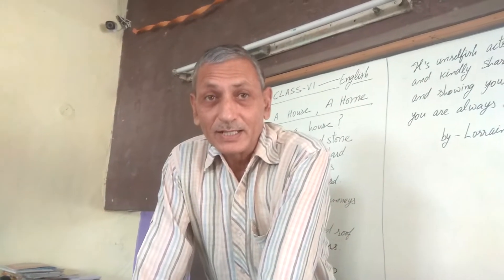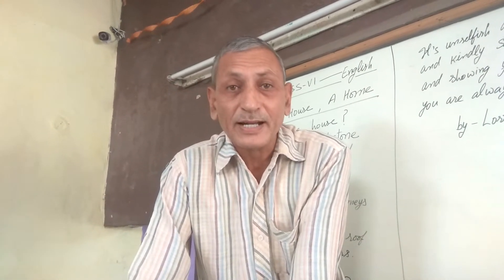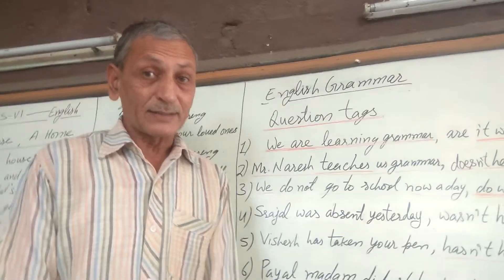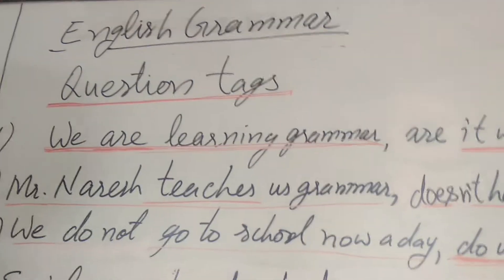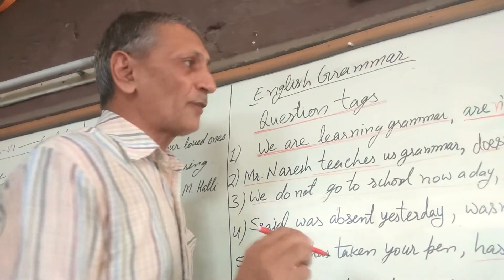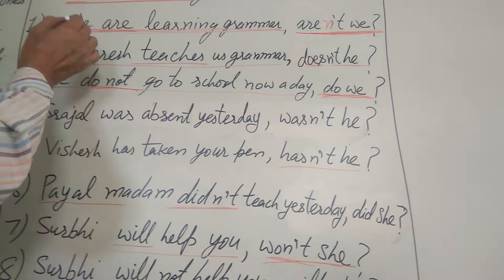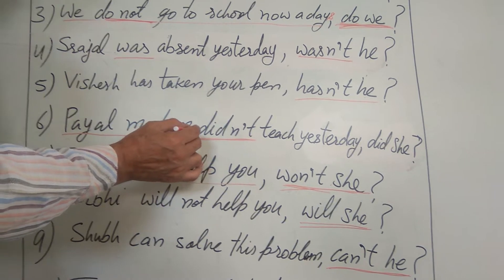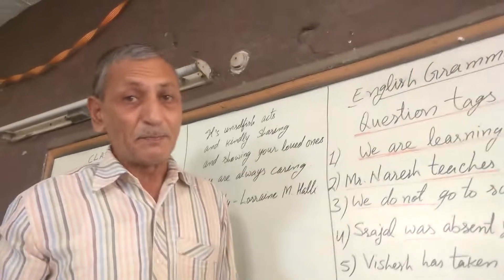English grammar - question tags